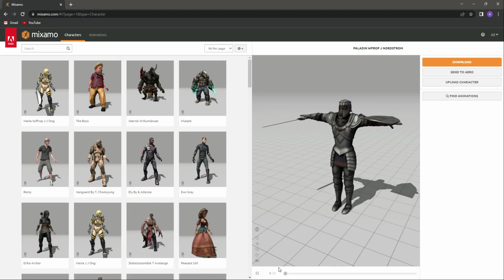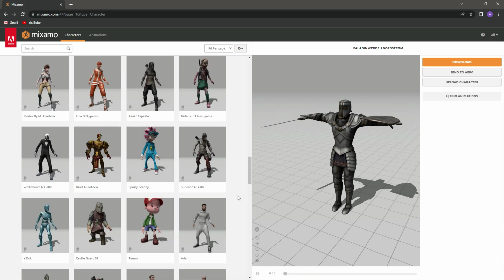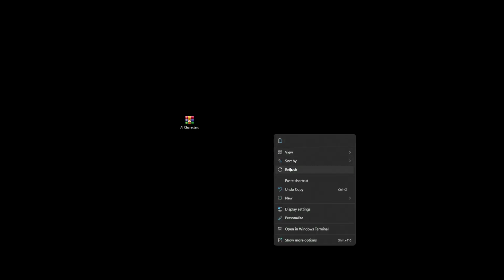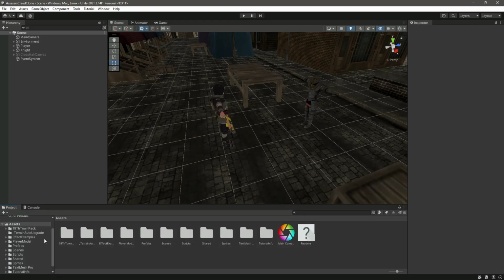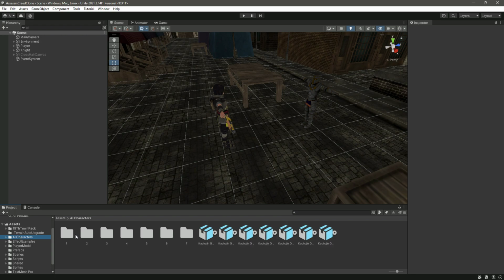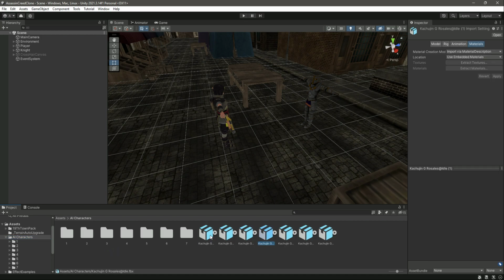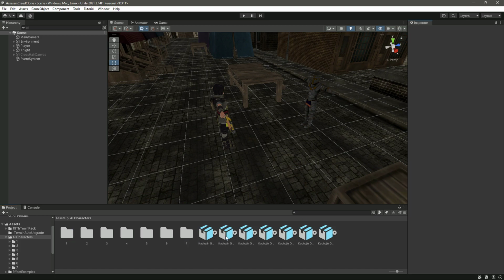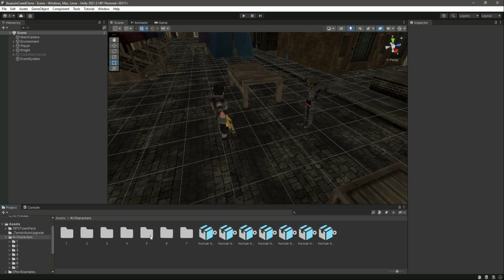Traffic AI Characters & Animations Tutorial | Unity3d Mobile Game Development Course for Beginners